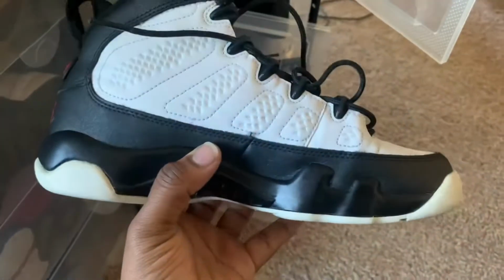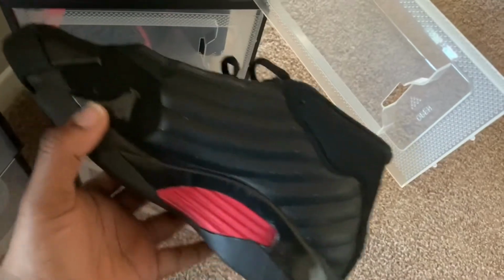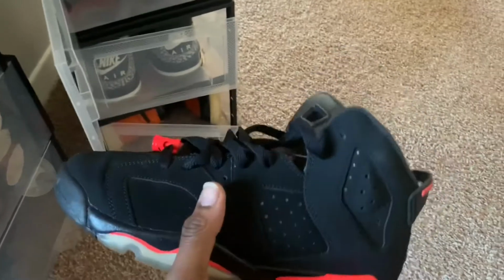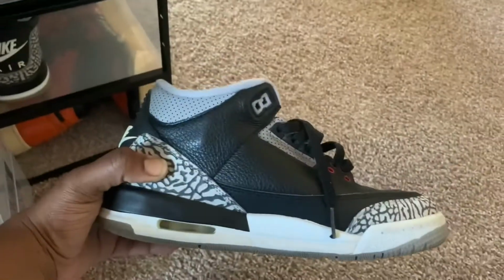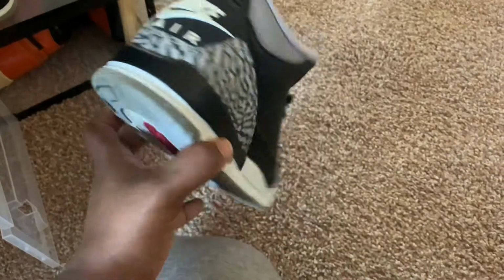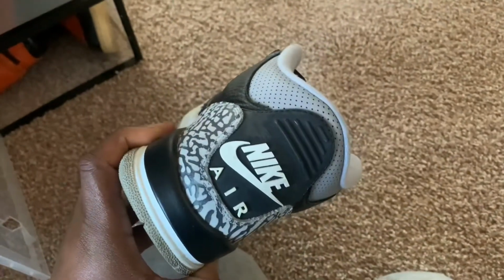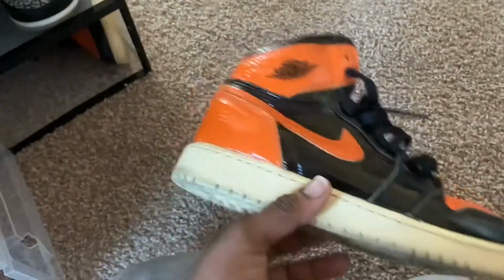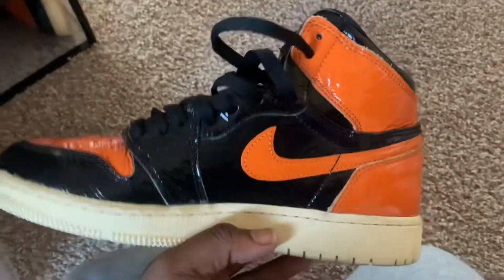FIRST SET OF SHOE CASES!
Wussup wussup! This video ima show you which sneaks I’m putting inside my boxes. The cases only came with 12 so it’s only a handful of sneaks that are going in. I copped the shoe cases from Amazon.com